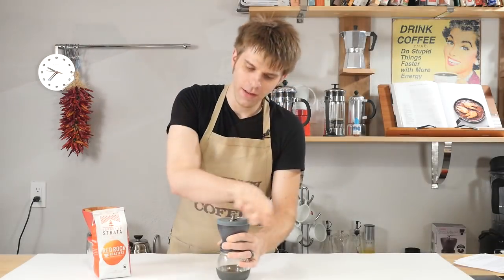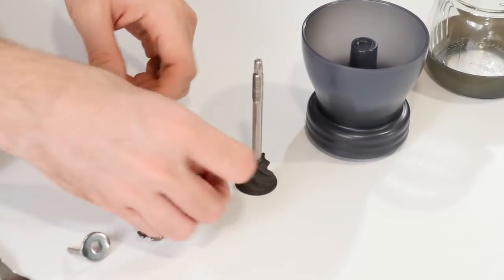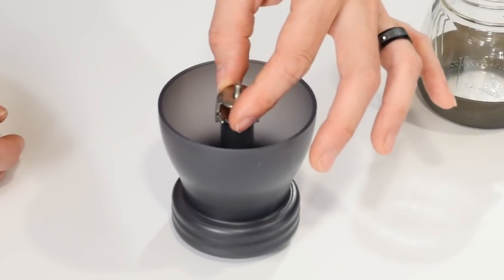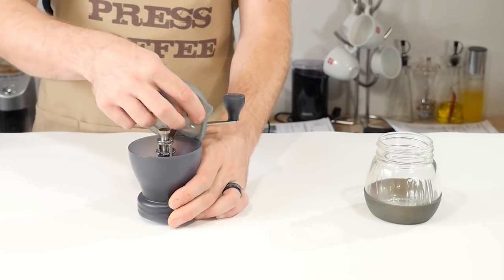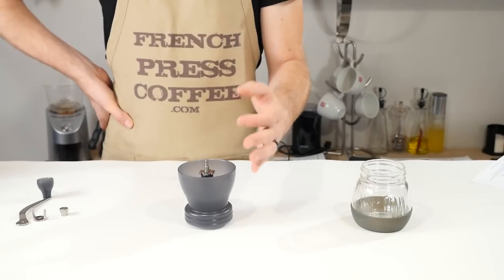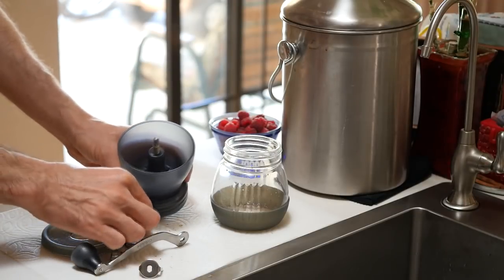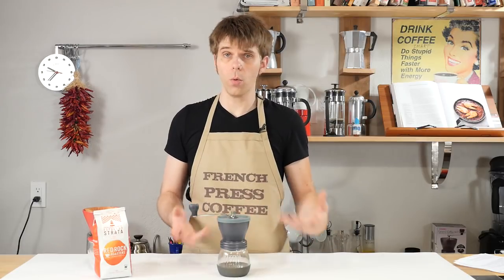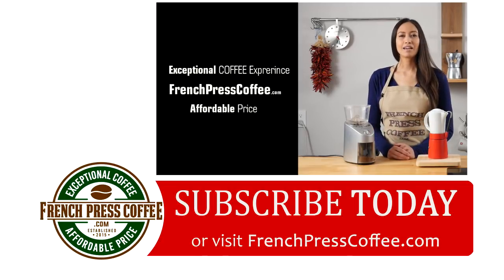Hario Ceramic Coffee Grinder Instructions - How to Use, Adjust the Grind Setting and Clean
Hario Ceramic Coffee Mill Skerton Step by Step Instructions - How to Setup, Use, Adjust the Grind Setting and Clean.

QUICK LINKS:
01:17 Hario PARTS
04:41 How to adjust Hario Grinder
09:09 How to Clean Hario Grinder
10:01 Hario Tips and Tricks

How to adjust Hario to proper grind (recommended):
Fine Grind: 1 (Espresso, Moka Pot)
Medium-Fine Grind: 2 (Aeropress or Pourover Cones)
Medium Grind 3 (Drip Cone or Pourover Cones)
Medium-Coarse Grind 5 (Clever, Chemex)
Coarse Grind 7 (French Press, Cupping)

About:
Easy to use and reinforced with durable, ceramic blades to give you always give you a professionally consistent grind of coffee, the Hario Ceramic Coffee Mill Skerton has been specially designed by the Japanese Hario company to provide coffee enthusiasts with a convenient and affordable method of enjoying the rich taste of freshly ground coffee.